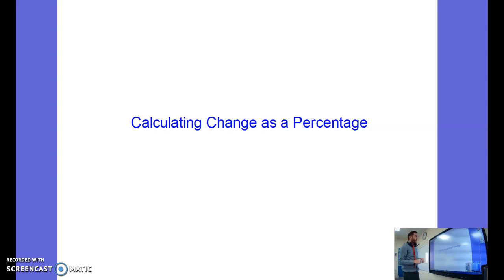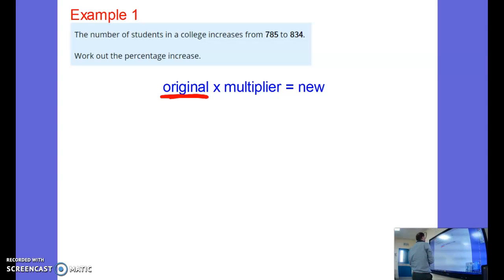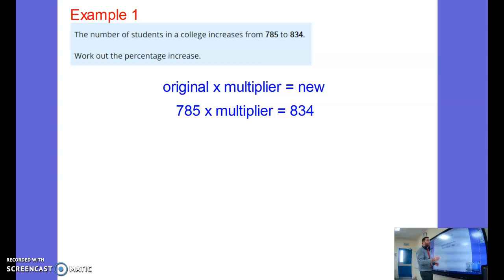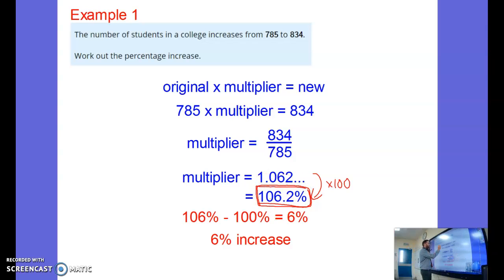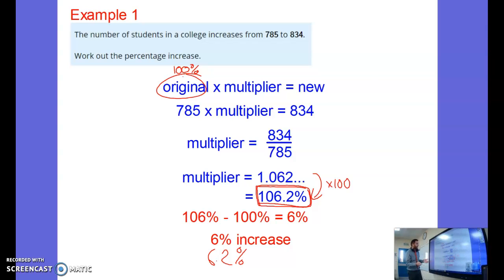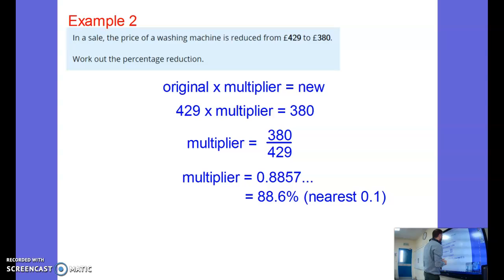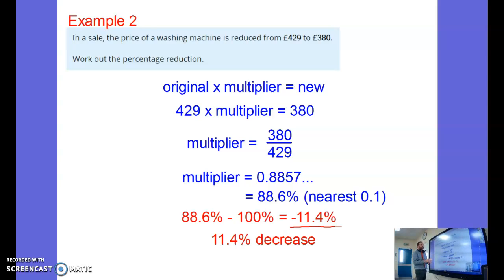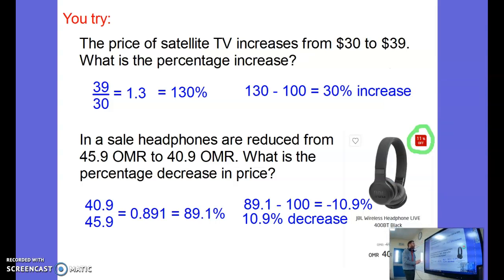Calculating Change as a Percentage